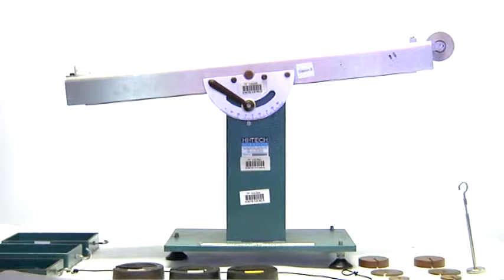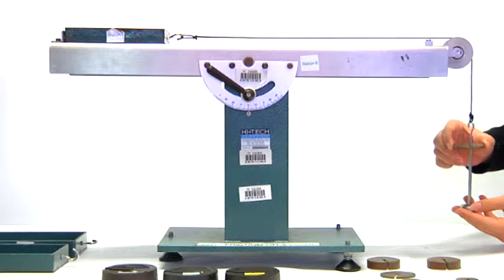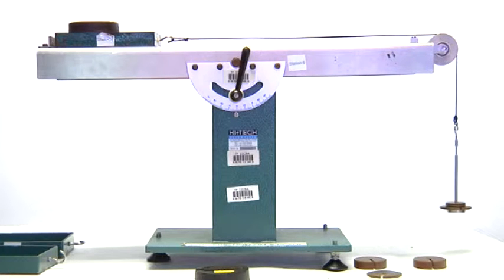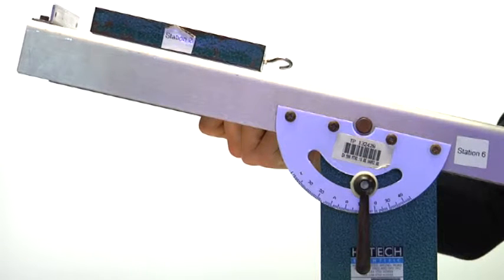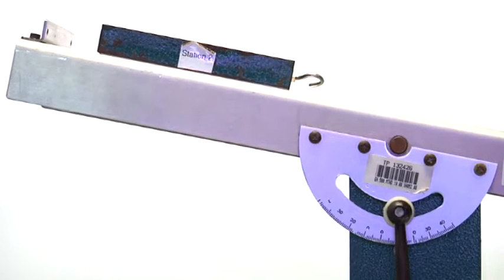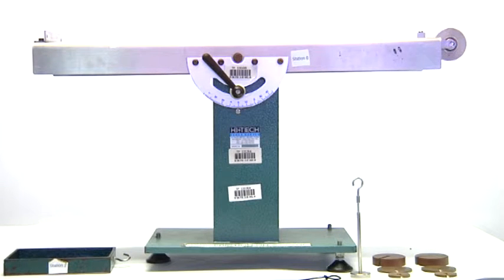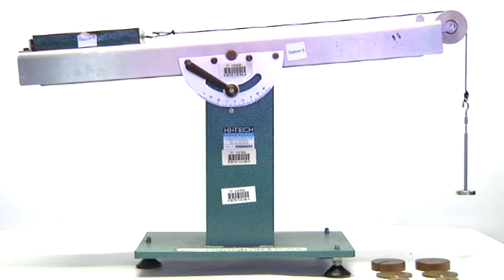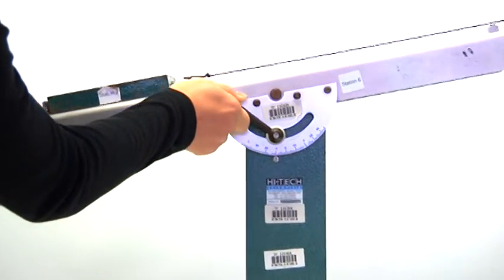EME1002 Statics and Strength of Materials Lab 2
Temasek Polytechnic School of Engineering
Mechatronics Engineering / Aerospace Engineering
Topic: Friction